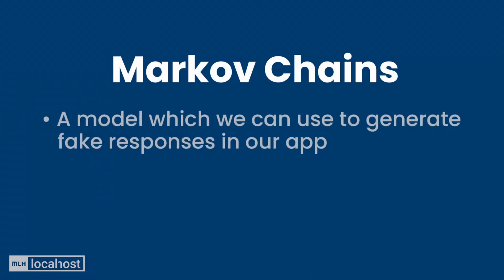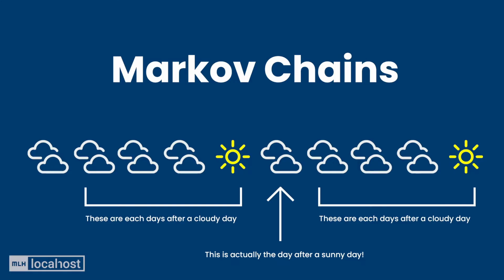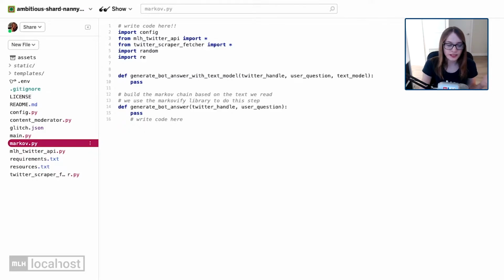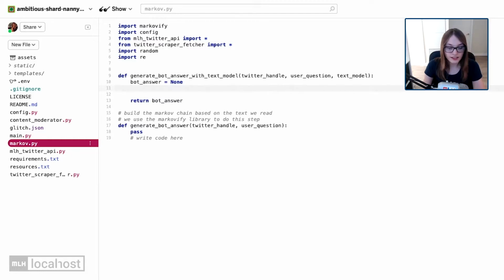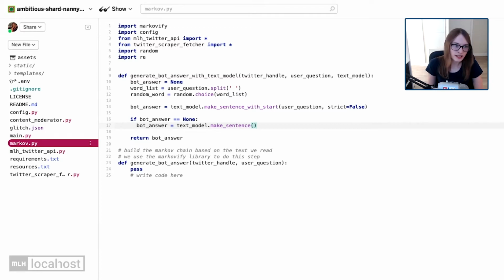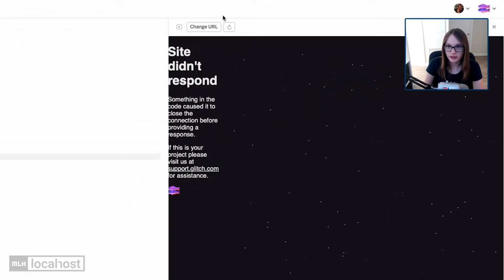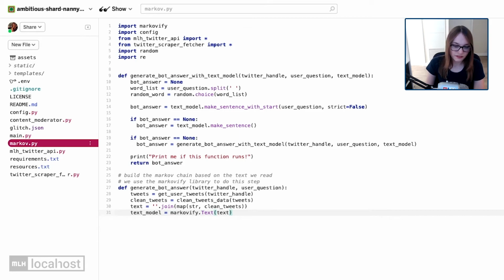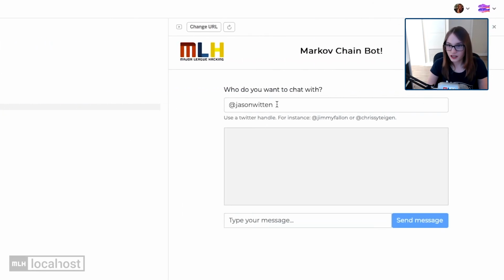Python for Beginners, Episode 7 [Artificial Intelligence]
In the final Episode of Python Basics, we find out how to implement artificial intelligence and about MARKOV CHAINS. In Episode 6, we learned how to make data from libraries more useful as well as how to use RegEx or Regular Expressions.

We start off talking about MARKOV CHAINS, which are complex chains that use data to predict future values. We apply this to real world examples to make it easy for you to understand. We will implement these concepts into the ChatBot, which we have been working on since Episode 5. You can always go back and complete Episodes 5 and 6 to ensure you are building the ChatBot along with us.

This is an interactive course. Feel free to pause, rewind and even slow down the videos and be sure to follow along with the examples we provide. It’s best to start at the beginning (Episode 1) to ensure you are familiar with the concepts we are reviewing. for our post workshop quiz.

Learning Lists and imports and the biggest challenge of the series to test your new skills
Putting your skills to the test by having the web app we’ve built use Artificial Intelligence
Using STATE and the GAME LOOP to implement artificial intelligence in game development.